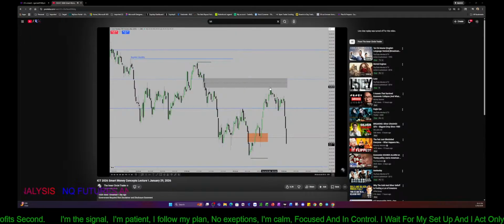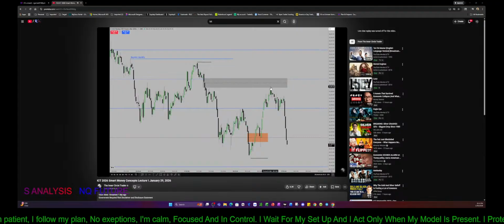NQ Analysis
Futures trading